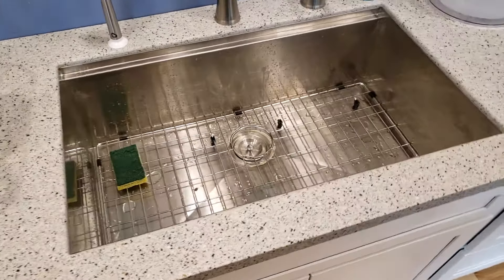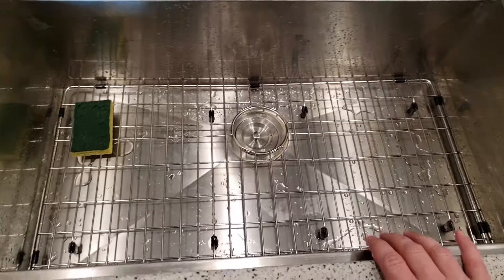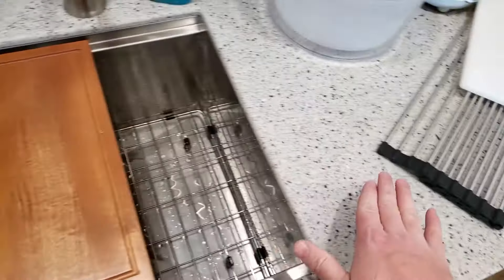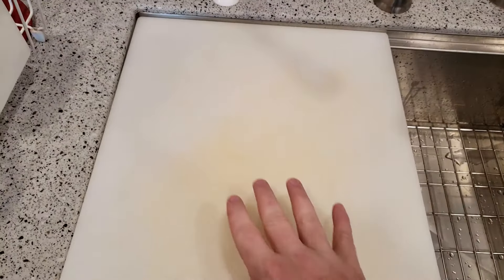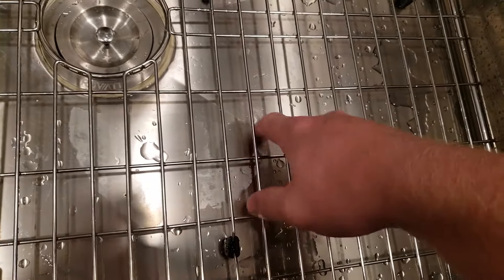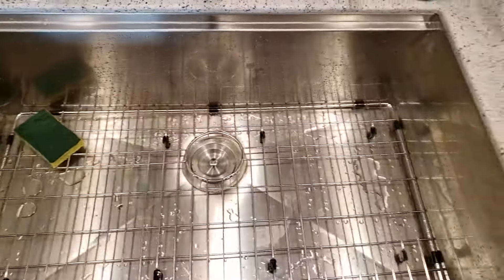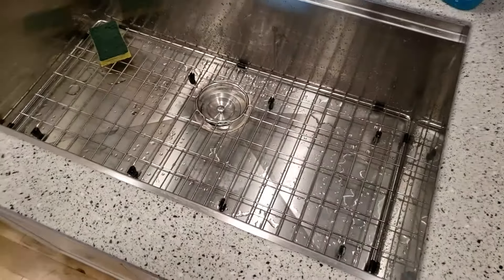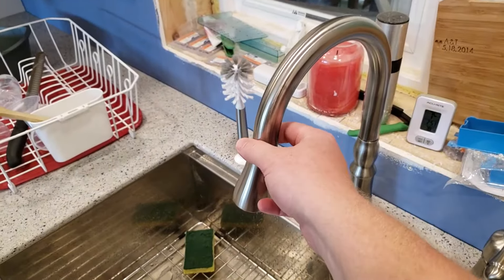Ruvati Sink Review (First Uses)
Undermount Single Bowl Ruvati RVH8300
Apron Sink Ruvati RVH9200
Overmount Sink Ruvati RVH8003
Undermount Double Bowl Ruvati RVH8350

And if you wanted brand name for extra money you could look at this: KOHLER Prolific 33 inch Workstation Stainless Steel Single Bowl Kitchen Sink with included Accessories